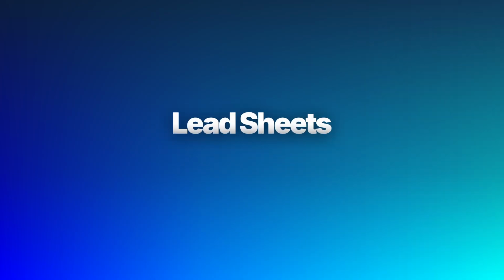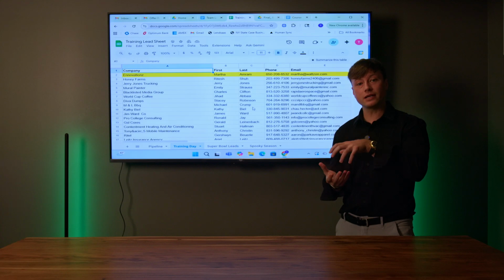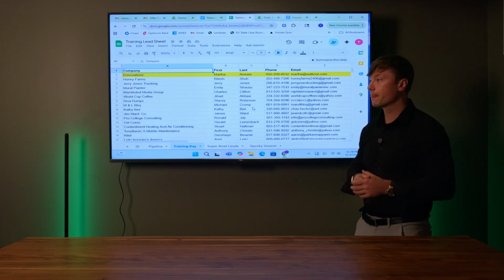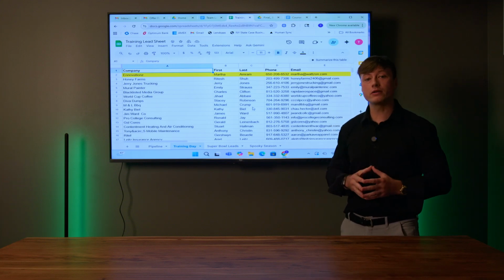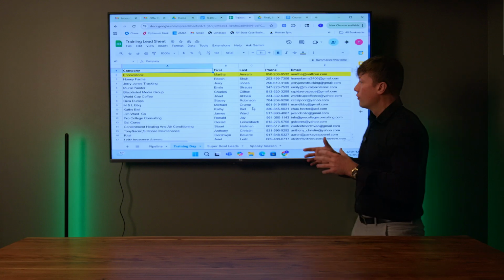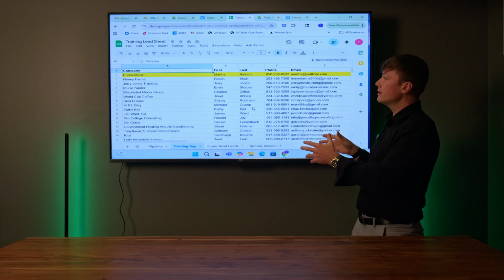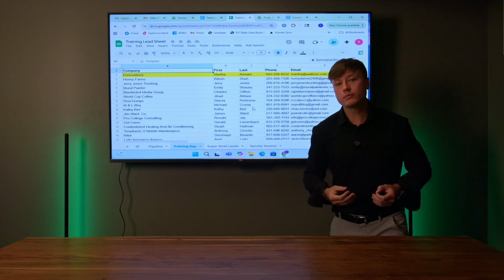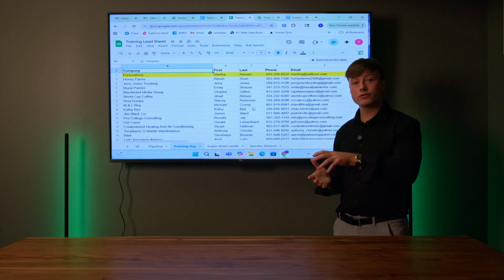Lead Sheets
In this video, Thad breaks down everything a new broker needs to know about lead sheets — what they are, how much they cost, what data to look for, and why you don't need an expensive tech stack to turn them into funded deals. He covers the difference between cold UCC data and qualified leads, how to manage your pipeline with nothing more than Google Sheets and a calendar, and why the ability to cold call from a basic lead sheet is the foundation every great closer is built on. If you're just getting started and trying to figure out where your leads come from — start here.🔑 Topics covered: MCA lead sheets explained, how to buy MCA leads, MCA broker beginners, cold calling MCA leads, UCC data vs qualified leads, MCA pipeline management, Google Sheets for brokers, MCA lead cost, how to get MCA applications, Funders Academy

0:01 — What a lead sheet is and how records become qualified leads
0:25 — Why Google Calendar and a simple pipeline is enough to stay organized
1:08 — How Thad ran his business on Google Sheets for four years
1:26 — Lead sheet pricing: from half a penny per record to $50 per same-day referral
1:49 — The difference between cold UCC data and leads that come with applications
2:38 — The minimum lead sheet you need to get 20 applications a month
3:00 — Why cold calling first makes you a better closer when inbound leads come in
3:51 — How to get trusted lead vendors and discount codes through Funders Academy
4:14 — Why your own network is still the highest quality lead source you have